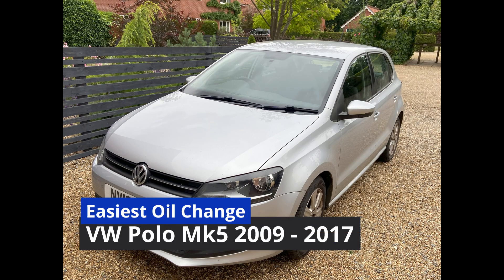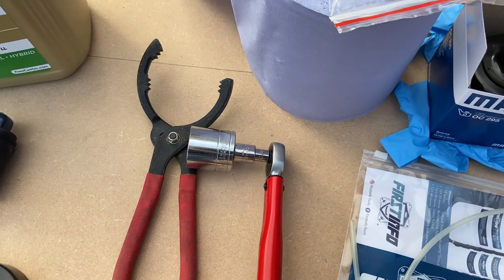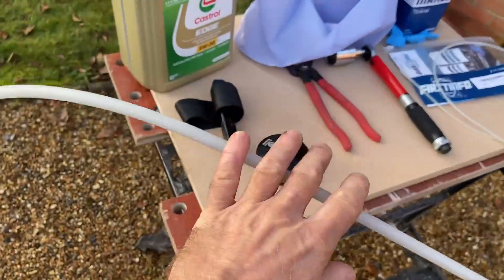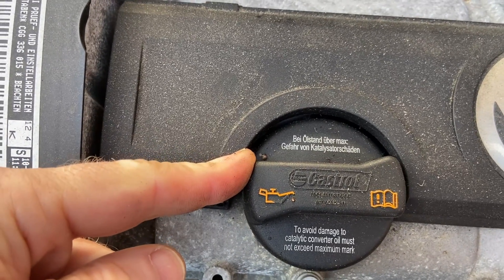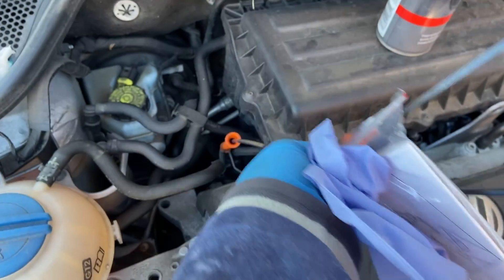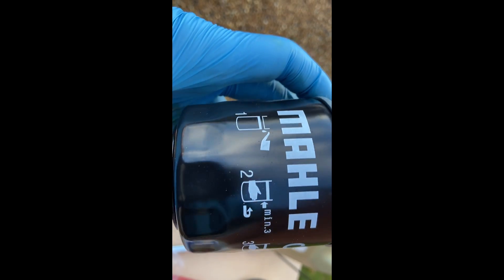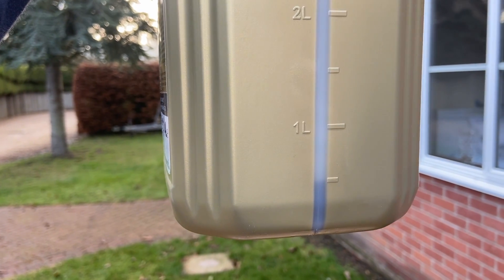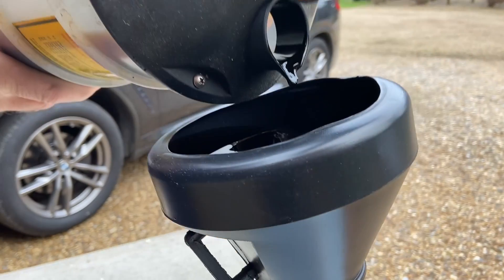Easy Oil Change VW Polo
A beginners guide to changeing the engine oil in a Volkswagen Polo.

You will need:

1. About 3.5 litres of 5W30 Synthetic Engine Oil - check you manual for your engine and location as this might be different. I used the Opie Oils website.
2. A new oil filter. I have used Bosch and also Mahle OC 295. Check with your local parts supplier for a filter that fits your engine.
3. A wrench or socket drive to remove an install the filter. In my case a 27mm to remove the Bosch filter and a 30mm to install the new Mahle Filter
4. A vacuum oil extractor
5. Rags or Paper towels
6. Gloves
7. A torque wrench is optional. The filter should be tightened to around 20-25 NM

The Polo dipstick tube is about 5mm in diameter. The extraction tube on my oil extractor was too big, but I was able to buy a 4.5mm outer diameter pipe

If you don't have an oil extractor, the alternative is to remove the oil sump plug and drain the oil out into a flat container. You will need a fresh sump plug washer if you do this. Sometimes you need a special tool to remove the sump plug too. I have also found you need to raise the car on ramps to get enough room to reach the sump plug because of the low front spoiler on the Polo. Its much less hassle using an oil extractor pump and its therefor more likely you will change the oil regularly because its so much easier.